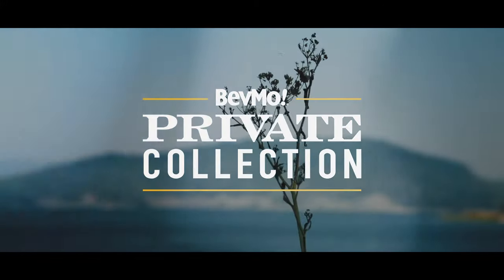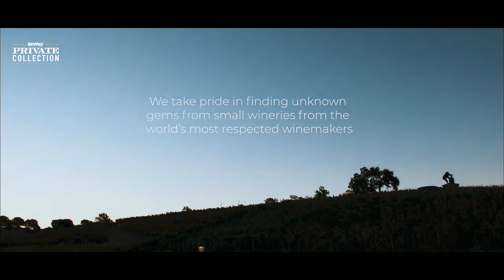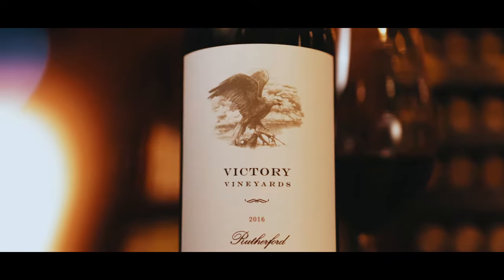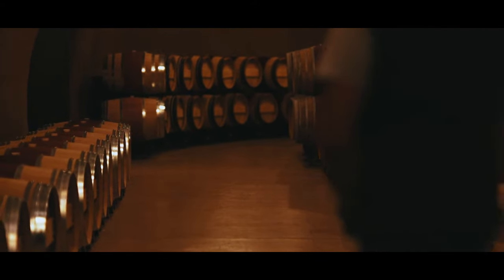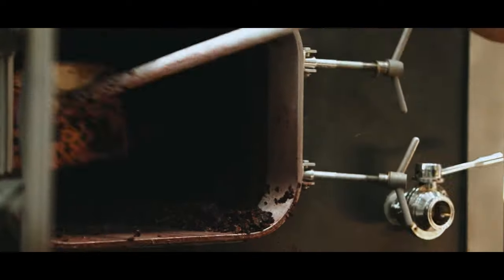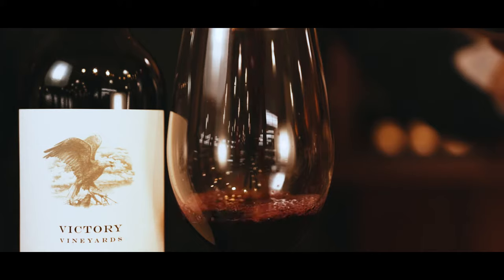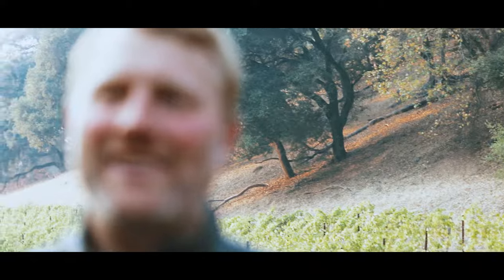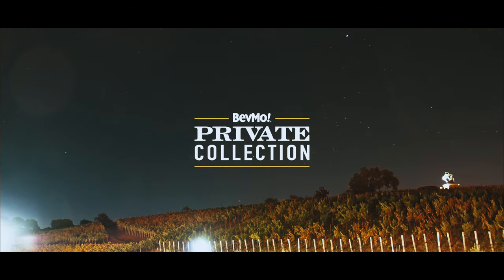BevMo! Private Collection - Victory Vineyards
Victory Vineyards is a reflection of Rutherford in the heart of Napa. Enjoy the firm tannins and rich fruit of this classic Cab.